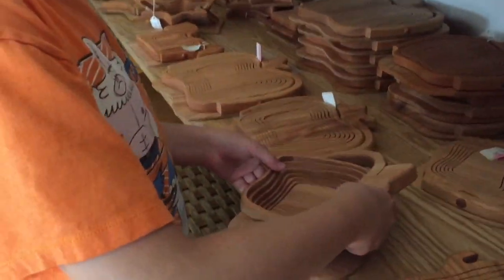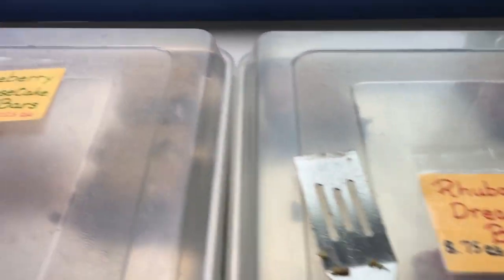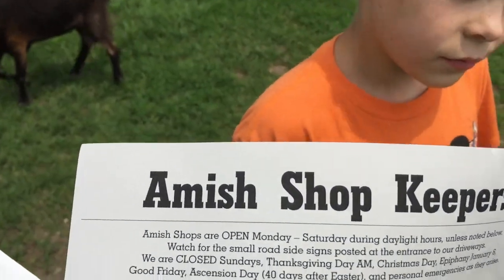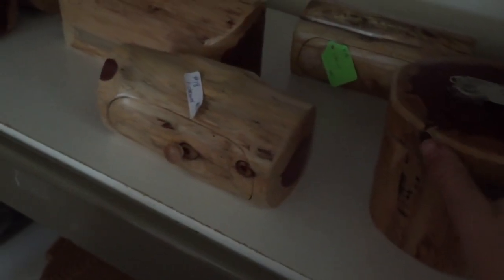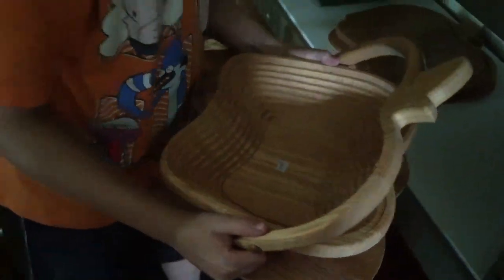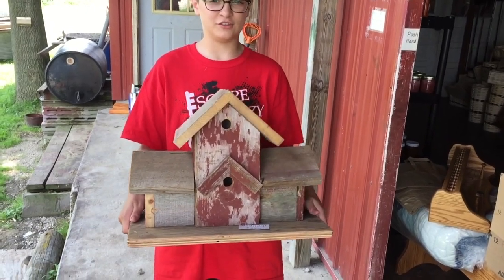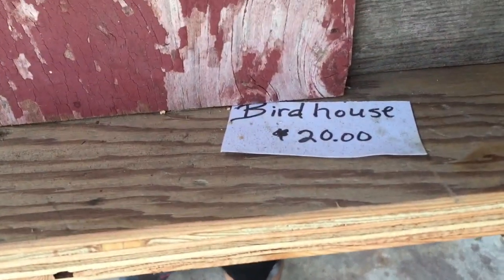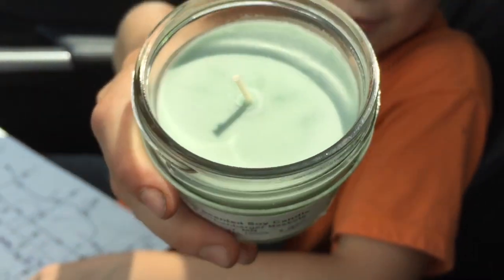Exploring Amish Farms ~ Harmony Minnesota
This video is about Exploring Amish Farms